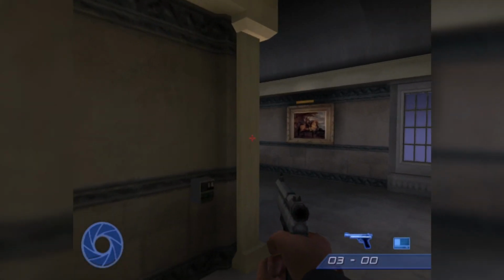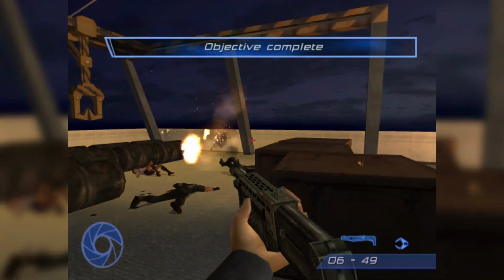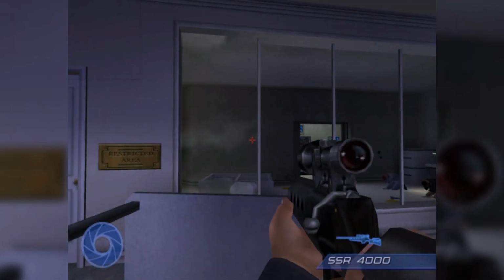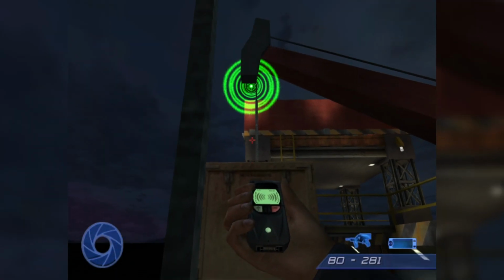Why THIS James Bond Game is ACTUALLY Amazing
Now it HAS been some time since my LAST video, but THIS time I've delivered a personal favorite of mine to you guys. This James Bond 007 title was somewhat PHENOMENAL during 2001. And this video marks a NEW era of content for myself and this channel, I TRULY hope you enjoy(ed) it.

Chapters:
0:00 Beginning / Prologue
1:35 Overview
4:11 Multiplayer
5:28 Controls / Combat
7:07 Gadgets / Weapons
8:43 Ending / Epilogue
10:07 Outro